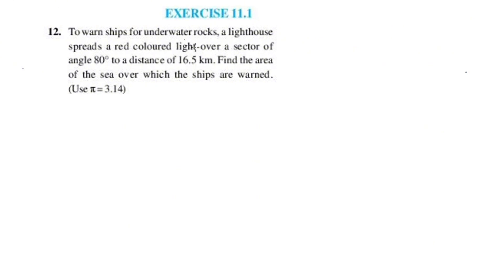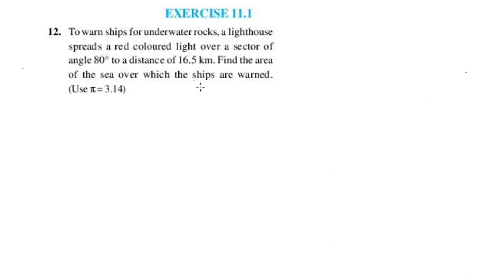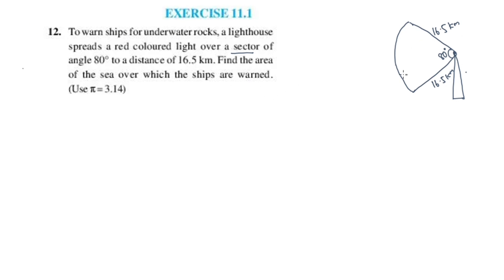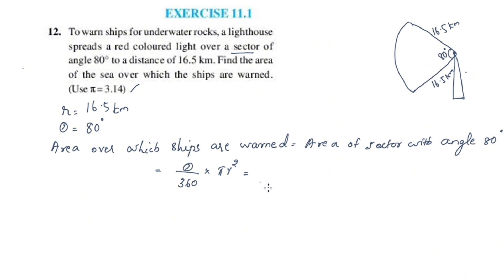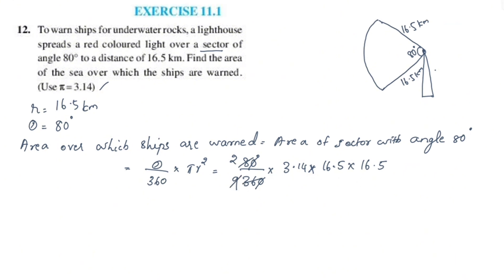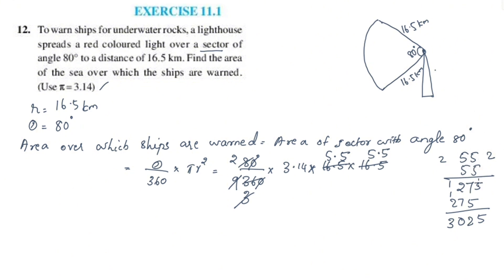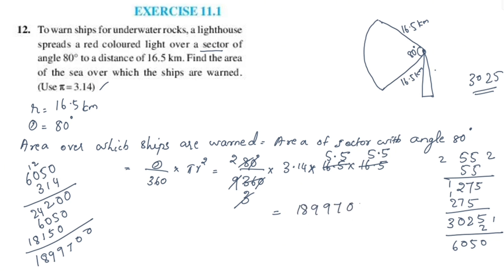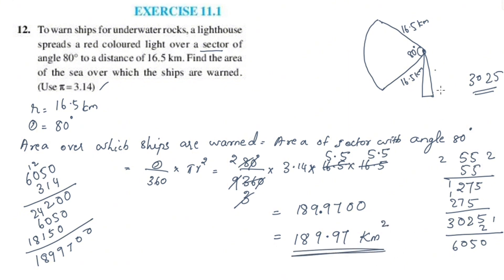Exercise 11.1 Q.no.12 Cbse Class 10 Maths Chapter 11 New Syllabus In Malayalam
Topics
1) cbse maths class 10
2) cbse maths class 10 chapter 11
3)cbse classes by grace jose
4) ncert maths solutions
5)areas Related to  circles class 10 maths
6) class10 chapter 11 maths
7)  class 10 maths  chapter 11
8) class 10 areas Related to circles  in malayalam